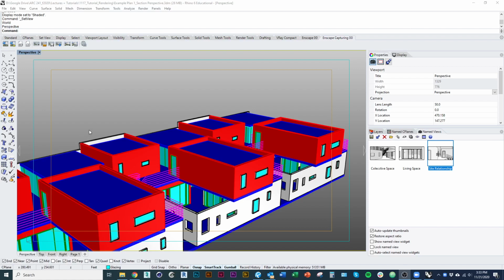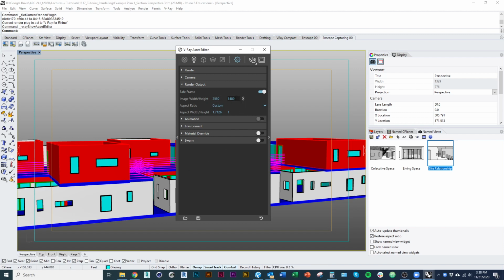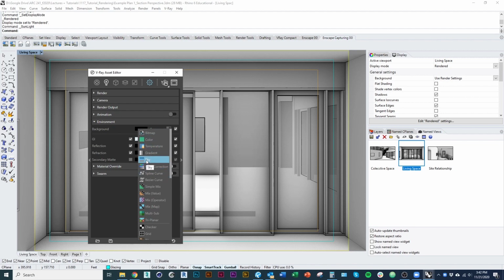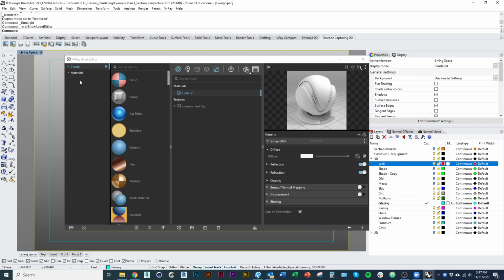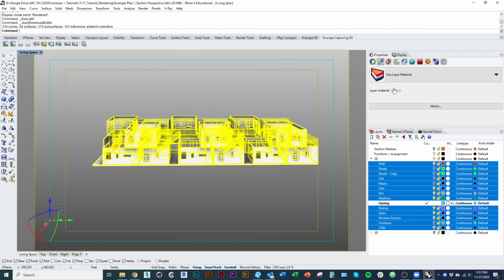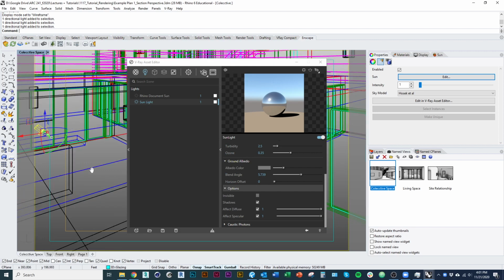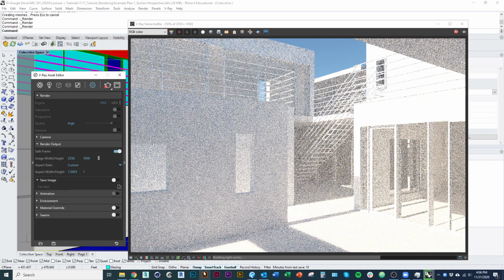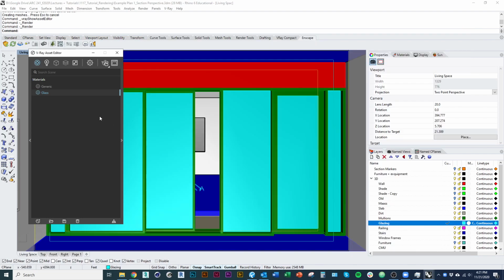ARC 241 2020f P4b Part 02 Rendering in Vray